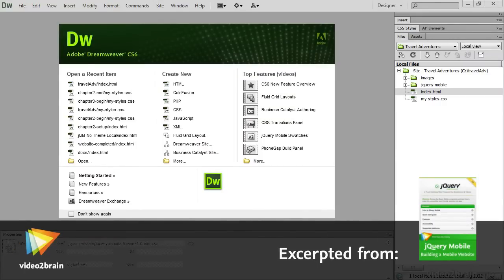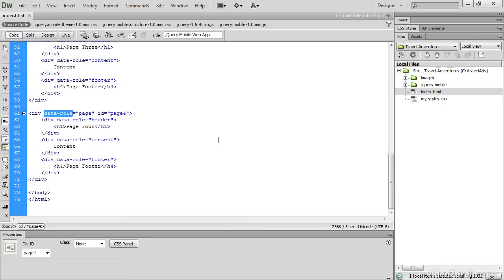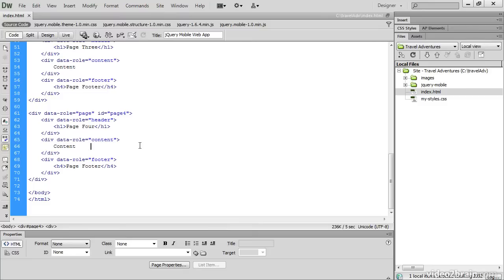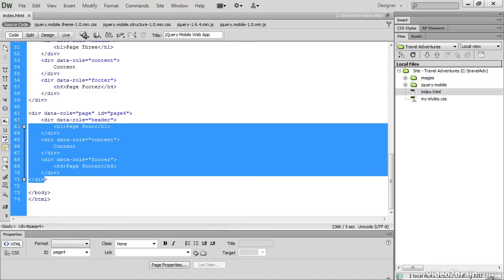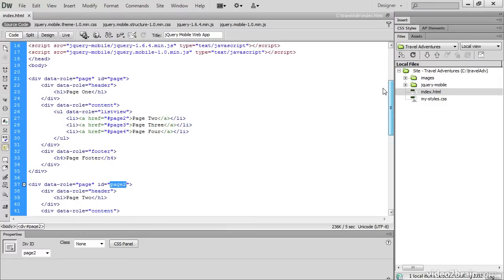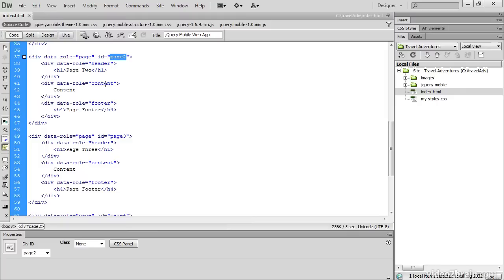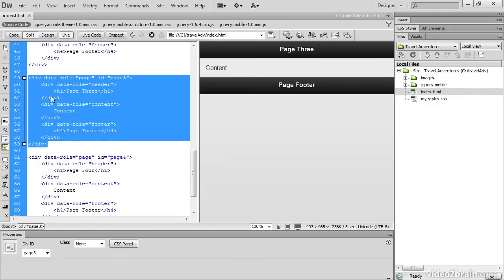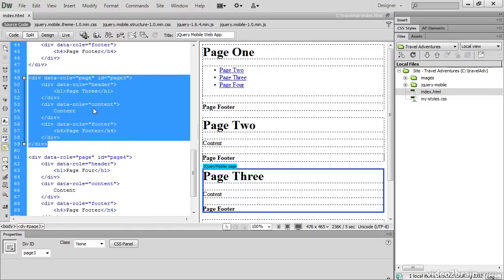The Elements of a jQuery Mobile Page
In this free lesson from video2brain's course, jQuery Mobile: Building a Mobile Website, Candyce Mairs shows you more about the various sections of a jQuery Mobile page and how the coding is set up for each page within the mobile framework. For more information on this course, please